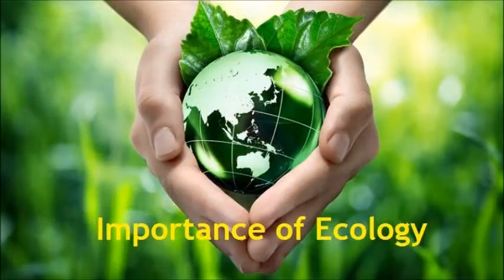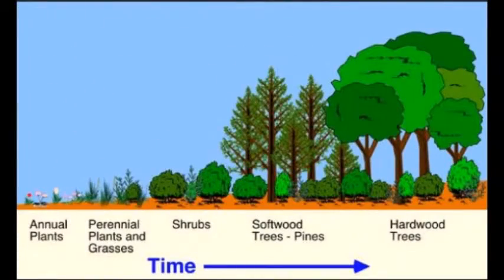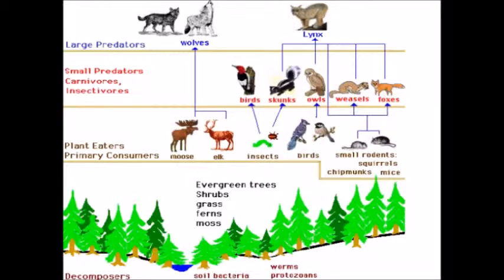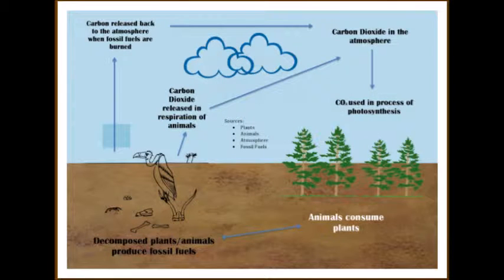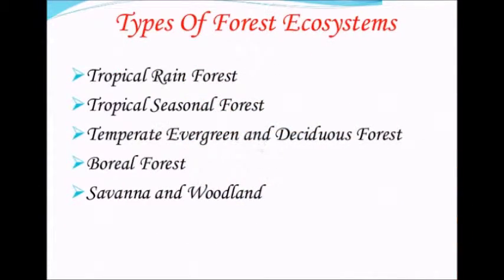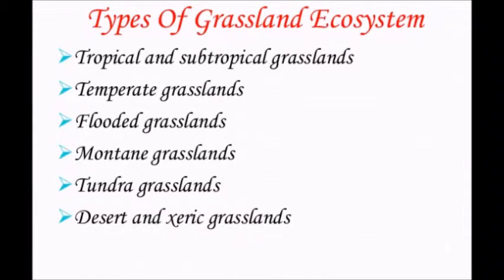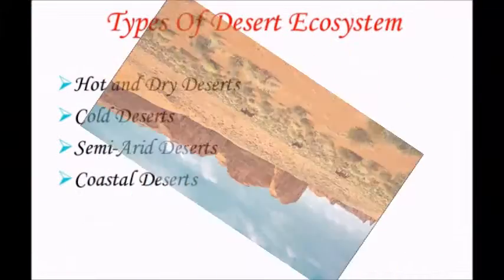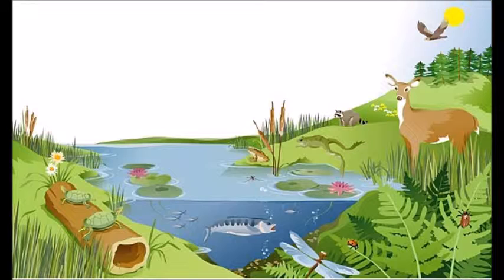Ecology and Environment for UPSC civils | Ecology and ecosystem for civil services 2018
lectures with new learning strategies for UPSC, CSAT, UPSC (Mains), IAS, IFS, IPS, IRS, Railways, Customs, CAPF, CDS, SSC, IBPS, SBI, RBI, ACIO, FCI School etc. Exams

These lectures with innovative techniques like Mind Maps,Keywords,One liner approach, Word mnemonics, visual mnemonics, digital story building, memory train are Useful for UPSC Preparation, IAS preparation, KAS, KPSC, MPSC, GPSC, UPPSC, APPSC, TNPSC, TSPSC and all state service examination.

Free Online lectures , Classes, coaching for IAS, KAS, KPSC, GPSC, MPSC, TNPSC, UPPSC for Indian History, Indian Art and Culture, Indian Economy, Indian Polity, Geography, Environment and Ecology, Science and Technology